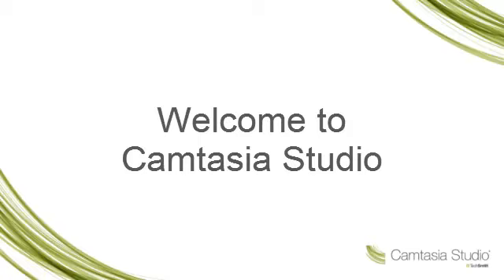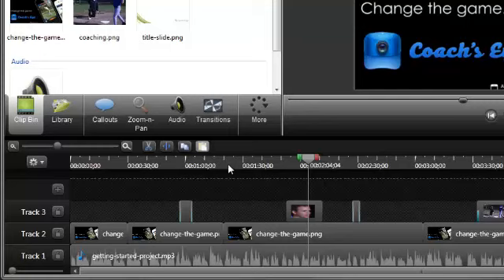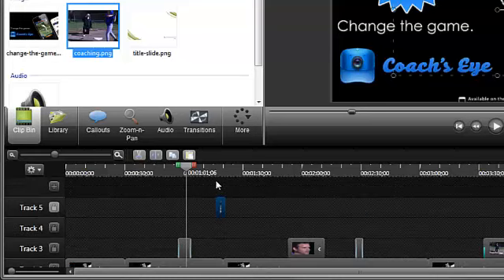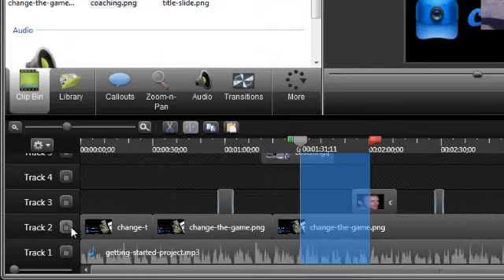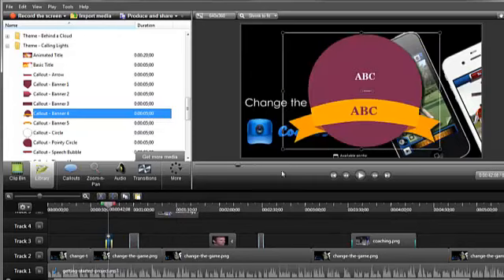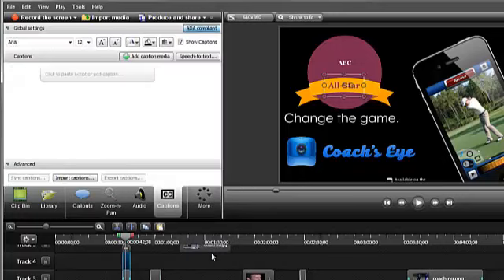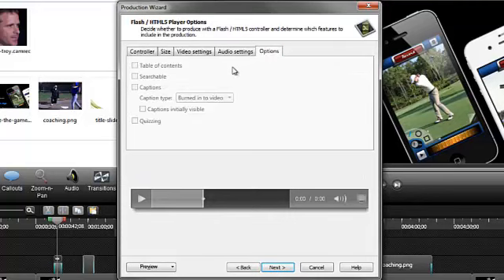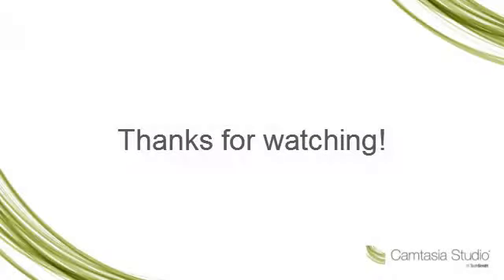Coach Troy on Camtasia Studio 8.0 (2012)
Full Video-Film